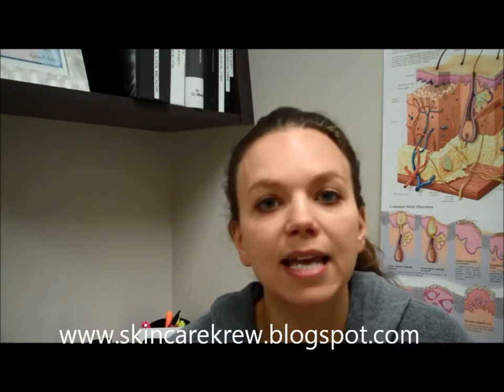New Beauty Test Tube Review- Neutrogena Rapid Wrinkle Repair Serum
New Beauty TestTube Summer 2012 product review.